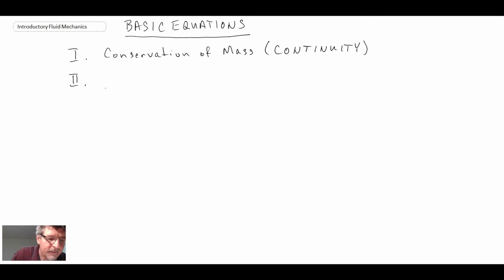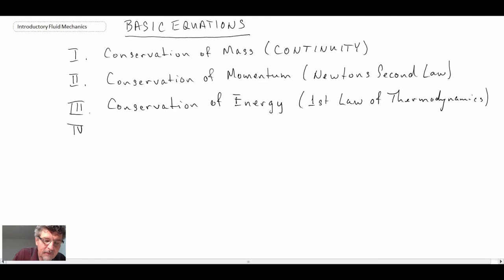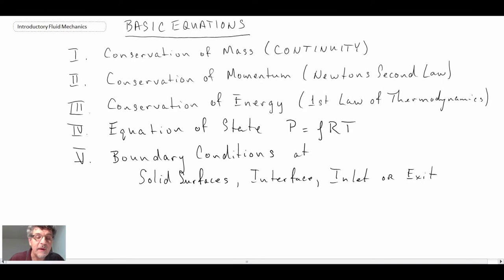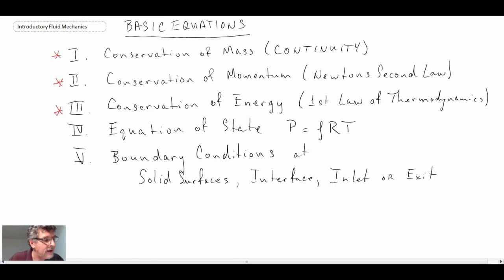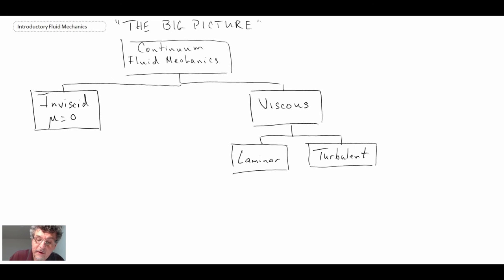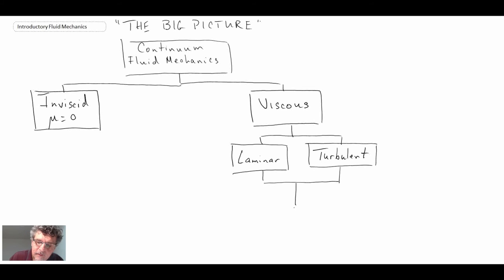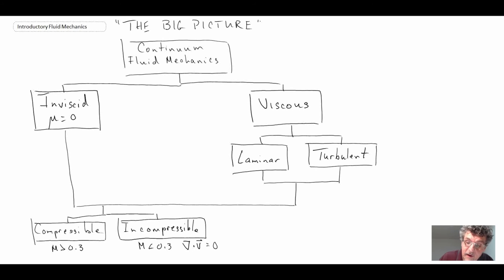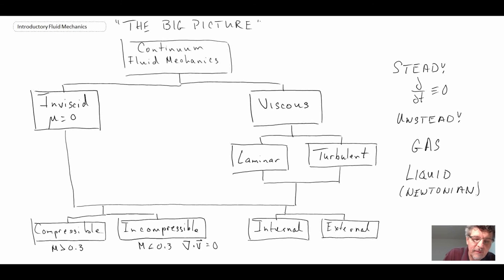Introductory Fluid Mechanics L3 p3: Basic Equations / The Big Picture